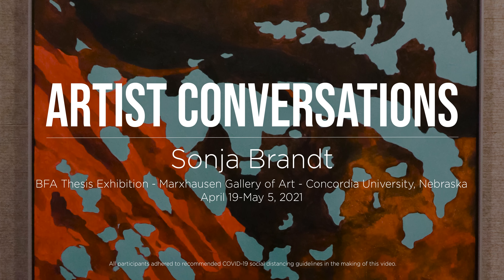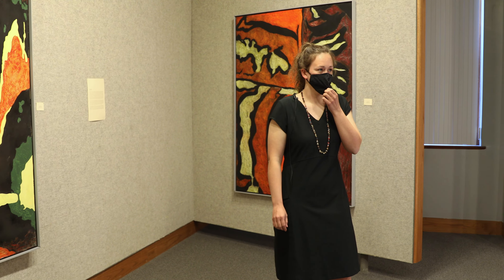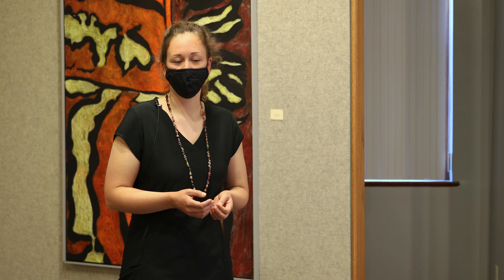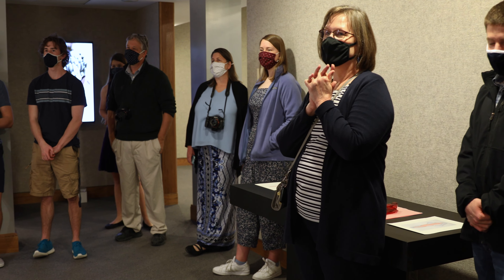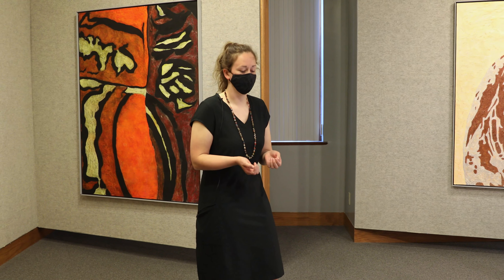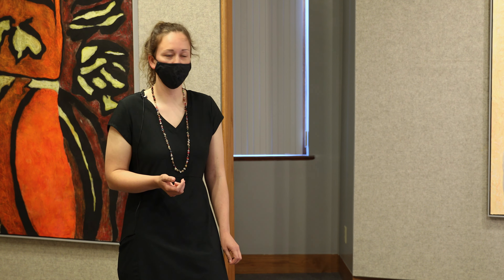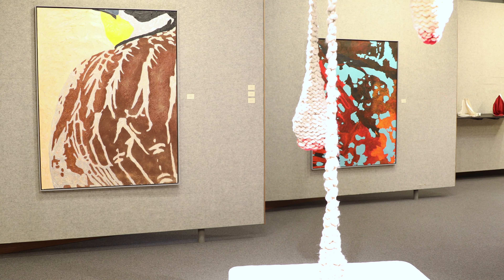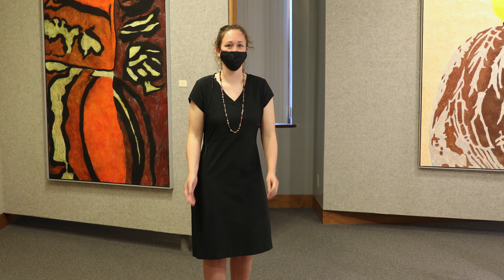Artist Conversations: Sonja Brandt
Sonja Brandt gave a presentation about her work currently showing in the Marxhausen Gallery of Art as part of the BFA Thesis Exhibition. Come see her work now through May 5th.